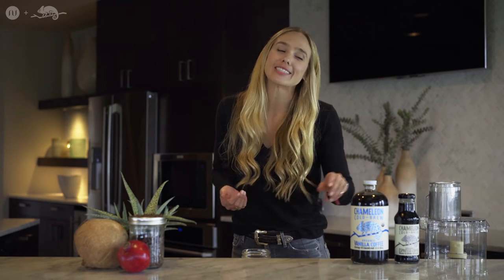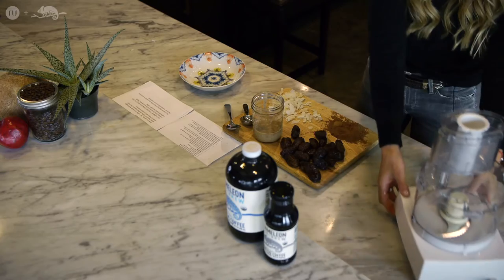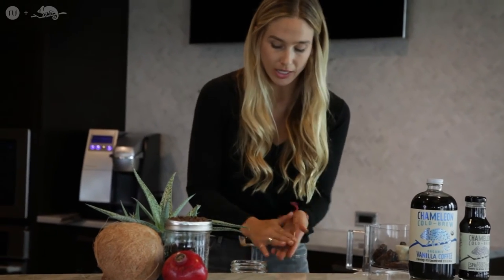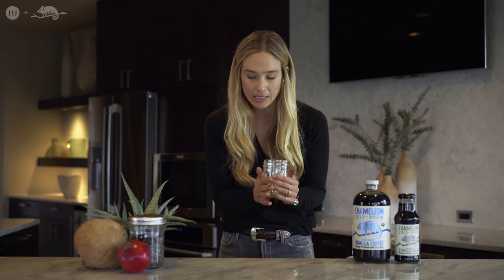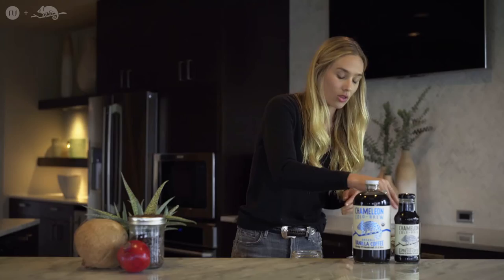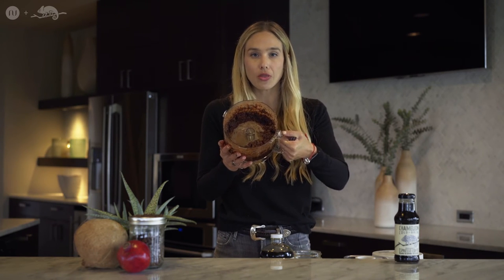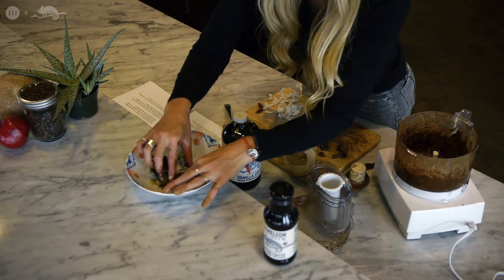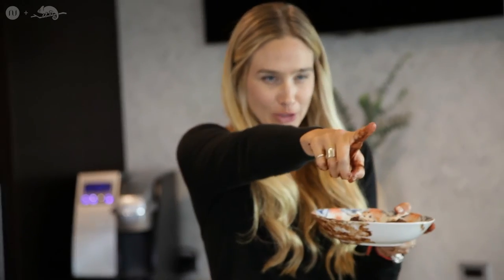How To Make "No Bake" Energy Balls | Natalie Uhling x Chameleon Cold-Brew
I am so pumped to share one of my all-time favorite energy boosting/chocolate treats with you! A good friend of mine turned me onto this recipe years ago and I have been making them ever since. As many of you know, this month I have collaborated with my lovely friends at Chameleon Cold-Brew to share with you 4 recipes that involve my favorite cold-brew peeps!

These little balls of energy are a great mid-day "pick me up" because they are packed with super foods such as cocoa powder and chia seeds. Both cocoa powder and chia seeds have amazing health benefits and are high in antioxidants. xxx

Produced By: Natalie Uhling
Directed By: Anthony Cole
Shot & Edited by: Andrew Rodriguez
Photography By: Chelsea Chorpenning
Original Music By: Alex Warzel